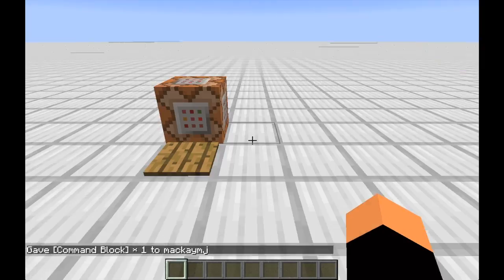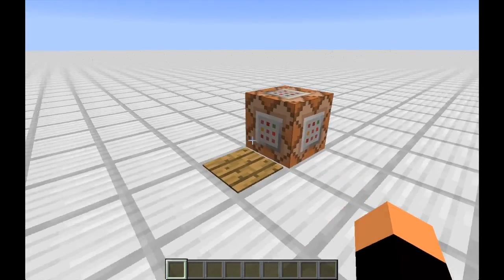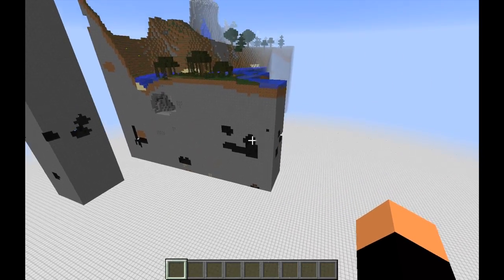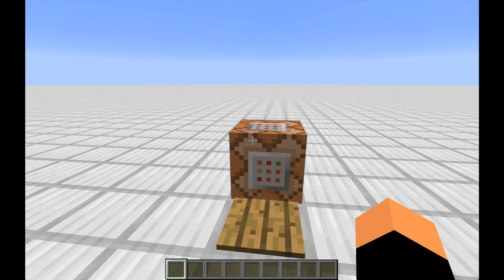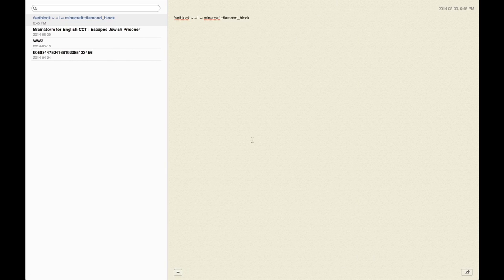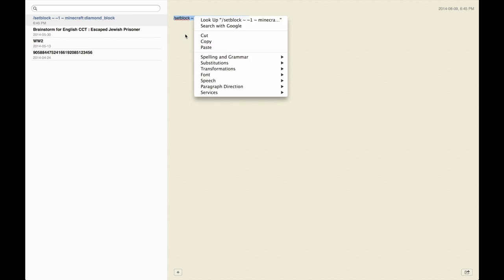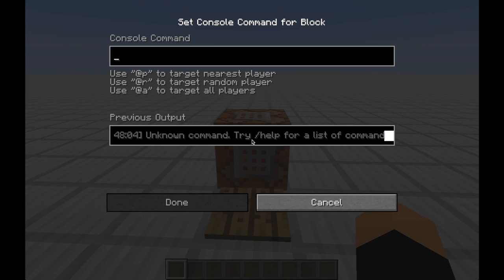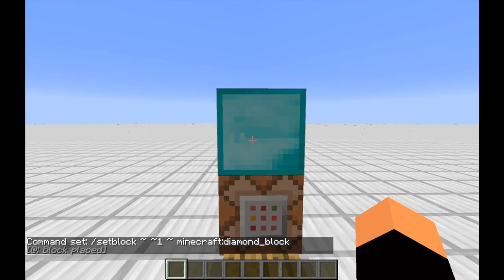Tutorial : Copy and Paste Commands into Command Blocks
Hello everyone!
Don't you just hate looking at a command and trying to type it in a command block? This tutorial will tell you just how to copy and paste.